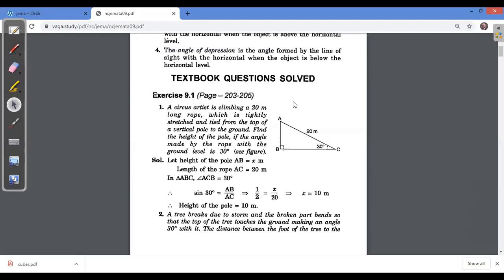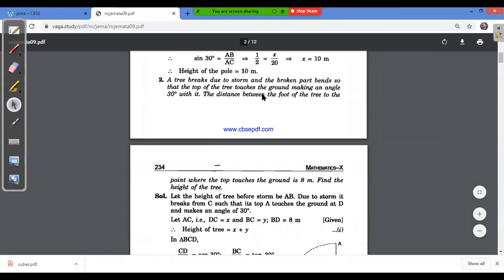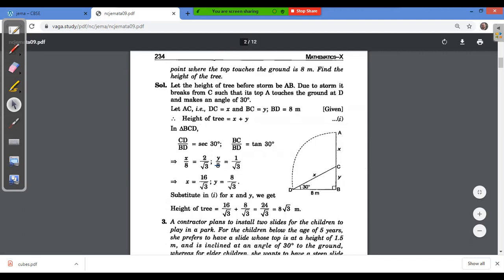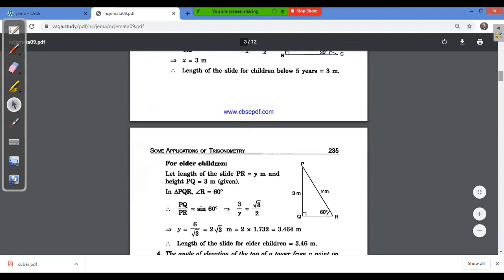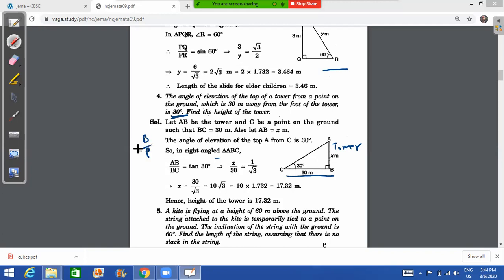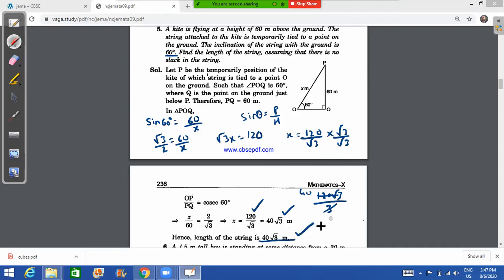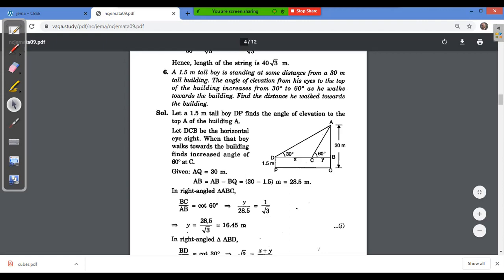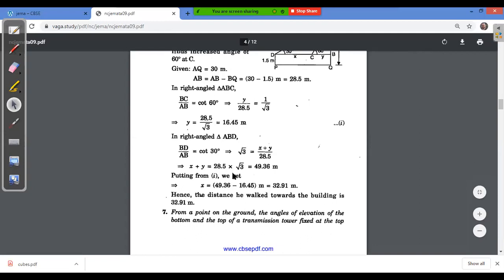CH 9 application of trigonometry Class 10 Ex 9.1 Q1,3,4,5